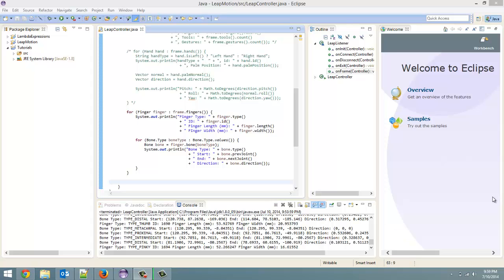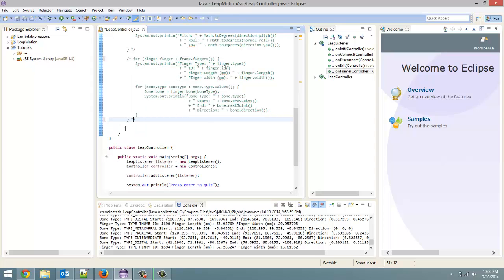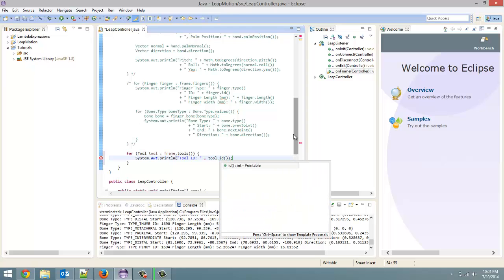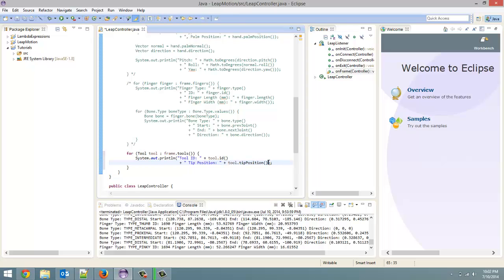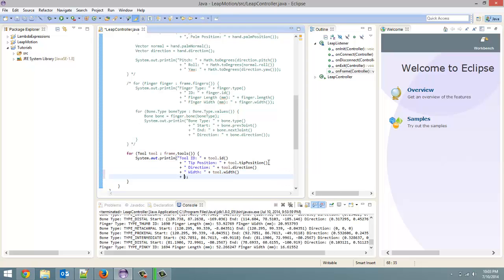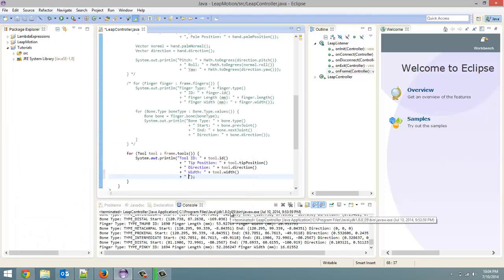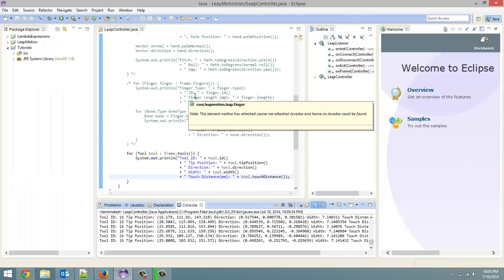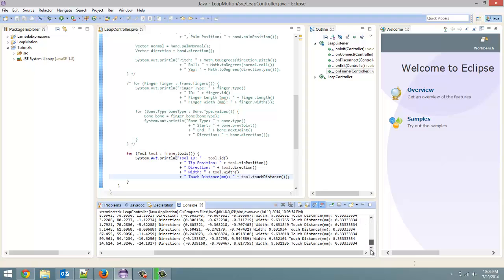Tool Data - Leap Motion and Java: Tutorial 6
In this tutorial I go over getting data from each tool in each frame including: tip position, width, direction vector, tool id, and distance of tool from touch area. The Leap Motion is being programmed with Java, using the Leap Motion library.